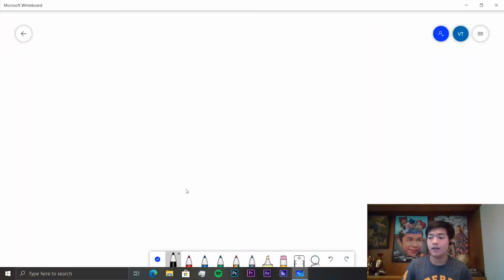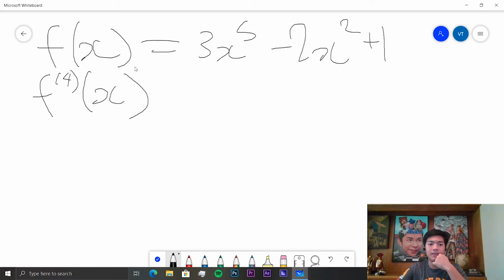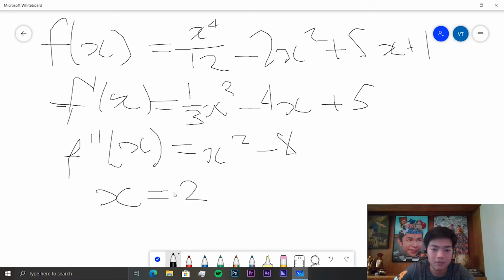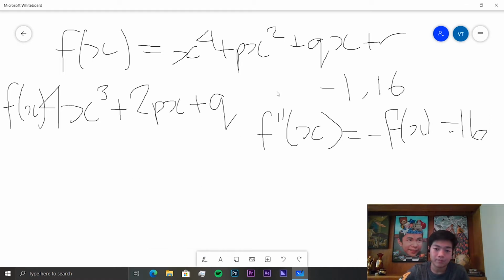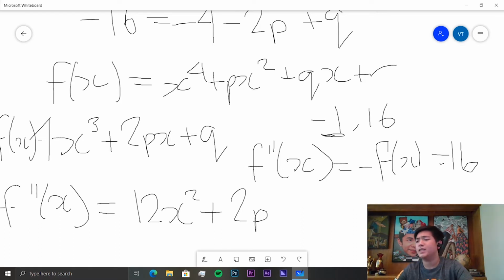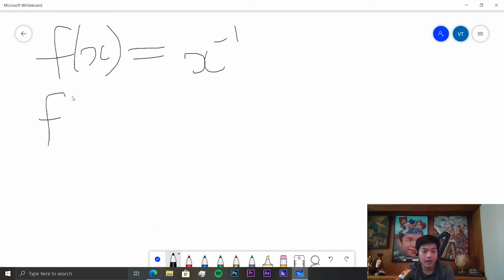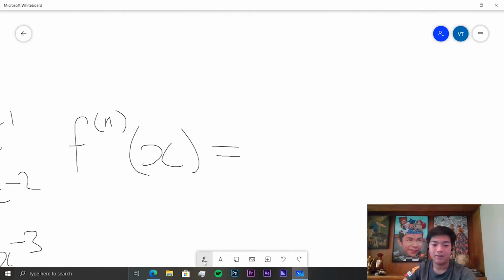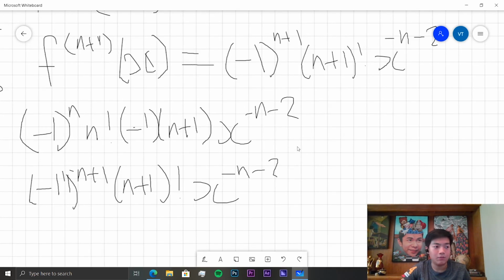Chapter 4.3.5 | Higher Order Derivatives | CodingBytes IB Math Analysis Speedrun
In this video, Vince speedruns the final section of chapter 4.3 of the IB Math Analysis and Approaches HL textbook. This section contains problems involving higher order derivatives.